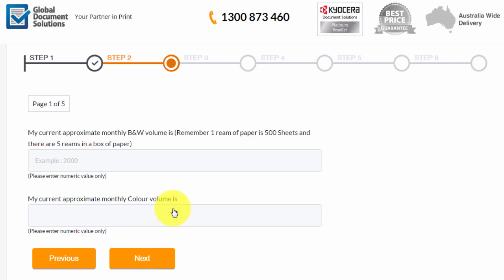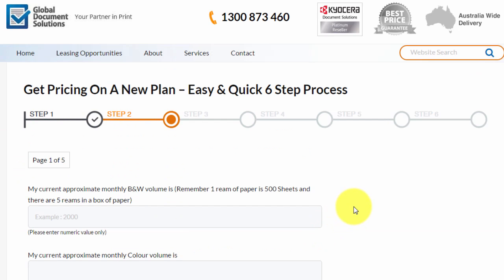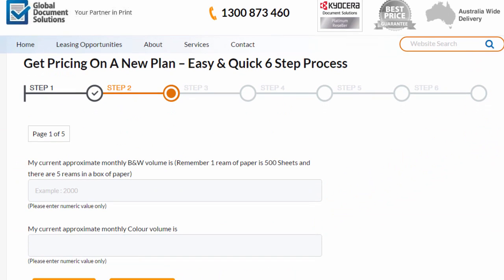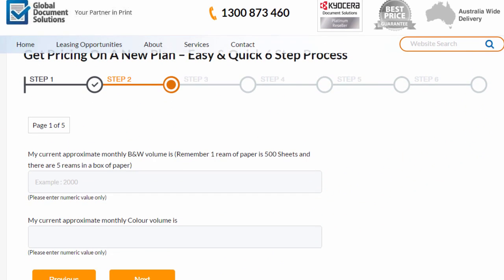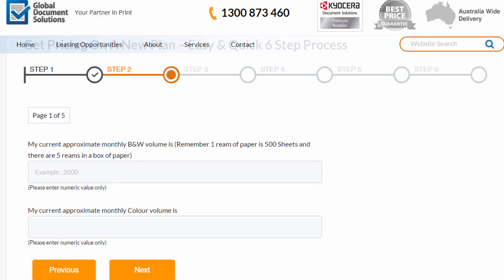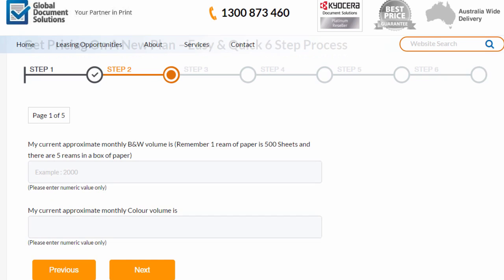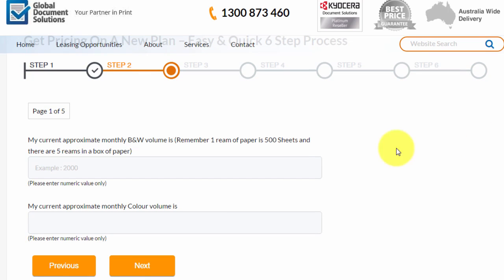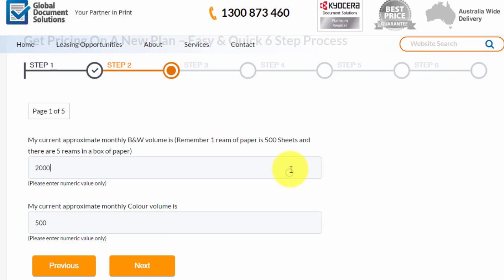Step 2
[00:00] Hello, my name’s Cyrus [00:01] [name inaudible] from Global [00:02] [inaudible]Installations. And today we’re gonna look at Kyocera range of machines. And we’re gonna look at the 4551ci digital color machine, which is a 45 pages a minute device. So with this particular machine, it comes standing with two paper trays. And it’s typically a floor standing machine. What most people wants to do is add the additional two paper trays. So then you got four in total the universal paper trays as well. So they fit A4 and A3, [00:30] and you can adjust each tray to better suits what type of paper that you’re after.

[00:34]So another excellent feature that I tend to love about this Kyocera machines is the document feeder. So you got two particular options. One is your standard document feeder, where you can scan double-sided documents. But what it will actually do is it will scan one side of the page, then flick it through and scan another side. Which still gives you the desired results. But we found a lot of companies are loving this dual-parts documents [01:00] scanner.

[01:01] So what that allows you to do is actually scan the both side of the documents in one single pass. So, not only do you got your scans more efficiently, it has less likelihood for paper jams and for things go wrong in this dock feeder. So what we’ll quickly do is an example of scanning these documents up here which I double-sided directly to the email address. So when we look at this particular screen here, all we need to do is go to the send button, [01:30] and we can pre-set frequently used email addresses here in this address book.

[01:36] Or if you wanted to, you could simply type in the email address the way you want your document to go to. But what we’re going to do here is we’re gonna scan to our showroom email address, and if we go to the quick set-up button, this is where you can choose whether you want one-sided document, or two sided document. And you can also choose the resolution. So how, I guess [02:00] fine you want that scan image to go through your email address.

[02:04] Once we’ve chosen the correct fittings, then we just simply press this start button there in the bottom, Then right now this machine is scanning two sides of these pages in a single pass. So, really efficient and that short period of time, we’ve scanned 16 pages, double-sided, color, back to our email address. So with these text over machines they do come standing as copy-print-scan. And there is the [02:30] option to add the fax on. We  find that most people do wanna add the fax.

[02:33]So rather than having a separate fax which most people tend to have a reception which can be quite expensive to use. We’ve got the fax here, so you can have pre-set fax destinations stored in address book. So rather than typing in the number each time, you just press the button. You can send it to multiple destination at one time. The other great thing with the fax is you can have them come through as hard copy if you wish like you normally do. Or we [03:00] find a lot people want them set right out as an email.

[03:02] So the great news is with doing it you’d always got the electronic record on fall. If it’s a junk fax just delete it, cause you don’t wanna spending money on junk faxes. And you can always refer back to make sure that you haven’t missed out on an important fax. So another great thing that our clients are loving about this machine is the ability to print from USB. So that’s really handy if you’ve got people out on the road [03:26] [inaudible] they decide, they taking photos from particular [03:30] things that need to be shot.

[03:33] Literally it allows you to put your USB stick right into this little slot here, and this machine will open up the file. Cause it’s just downloading those images at the moment to the machine. And here, you can look at the various documents you have on there, you might just saw it to print that particular document off. Hit the print button, and the green button and that document is coming out for you. So really [04:00] handy for people on the go.

[04:02] So what you might have seen on one of these banners behind me is how important it is to look after the environment, and so many businesses are wasting a lot of paper. So, a great feature that people tend to love, especially if you are in the corporate environment, where you’ve got a swab cards, is that this little feature in here. Which means you can walk up to the printer, copier. You’ve storage your documents in the server, you just go swab your cards and this [04:30] machines will release the document.

[04:31] If you don’t have swab card that’s perfectly okay as well, you can enter pin code.xxxxxxxxxxxxxxxxxxxxxxxxxxxxxxxxxxxxxxxxxxxxxxxxxxxxxxxxxxxxxxxxxxxxxxxxxxxxxxxxxxxxxxxxxxxxxxxxxxxxxxxxxxxxxxxxxxxxxxxxxxxxxxxxxxxxxxxxxxxxxxxxxxxxxxxxxxxxxxxxxxxxxxxxxxxxxxxxxxxxxxxxxxxxxxxxxxxxxxxxxxxxxxxxxxxxxxxxxx